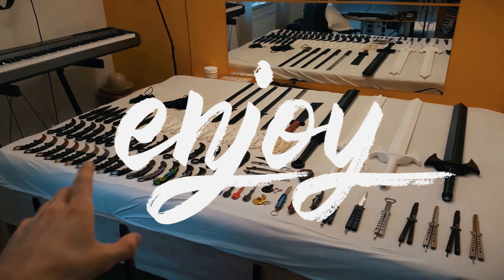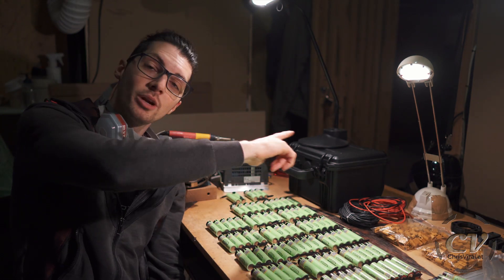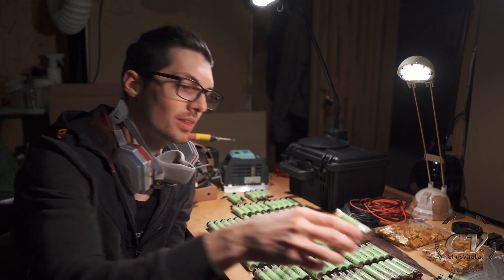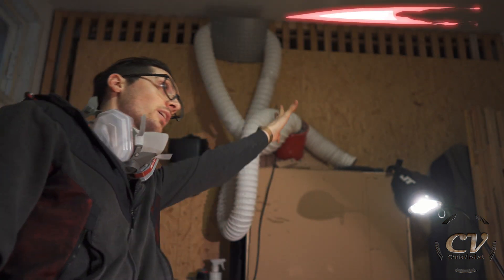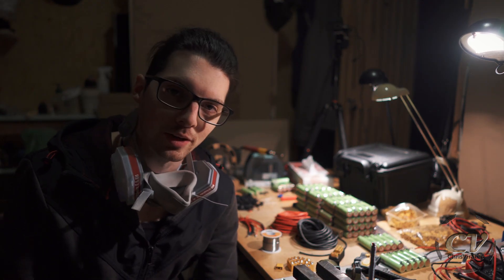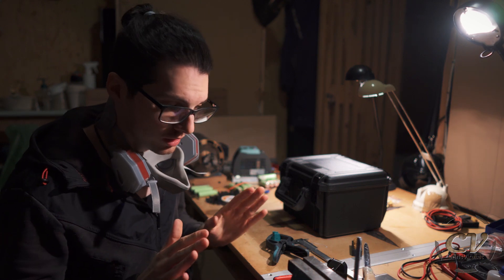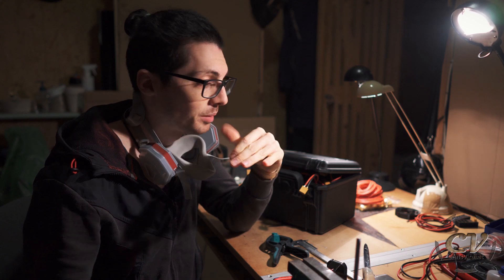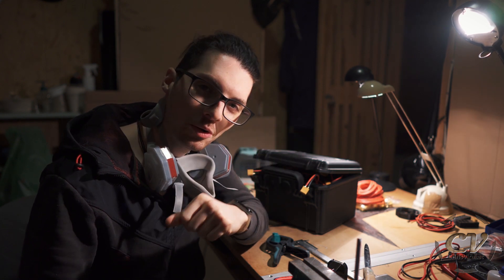11 Hours Of Soldering Batteries (Mega Power Bank Project)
▬▬▬▬▬▬▬ notes ▬▬▬▬▬▬▬

What a project this turned out to be. Damn! It is now clear to me that soldering a lot of wires and connectors is super inefficient. For the next project I’ll definitely try to use my soldering pot to get done a lot of parts quickly. Soldering definitely took the most time.

~ ~ ~ Thursday ~ ~ ~
▼ Explaining the tasks for this vlog
▼ Removing the heat shrink tube
▼ Taping the batteries together
▼ Bending the wires
▼ Soldering the wires to the batteries
▼ Soldering the connectors
▼ Assembling the packs
▼ Reviewing the outcome
▼ Talking about my experience with my new respirator

▬▬▬▬▬▬ follow me ▬▬▬▬▬▬

▬▬▬▬▬▬ my equipment ▬▬▬▬▬▬

4K Monitor: USA - | UK - | GER
40TB NAS: USA | UK | GER
3D Printer 1: USA | UK - | GER - *
3D Printer 2 & 3: USA | UK - | GER

▬▬▬▬▬▬ used music ▬▬▬▬▬▬